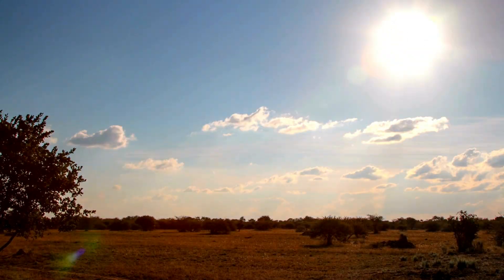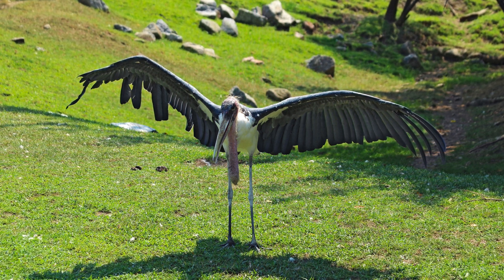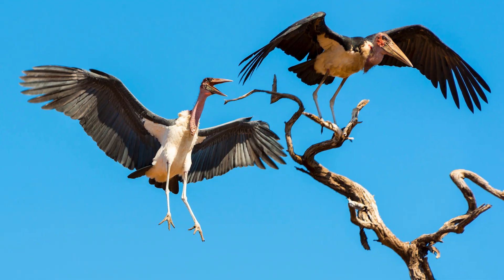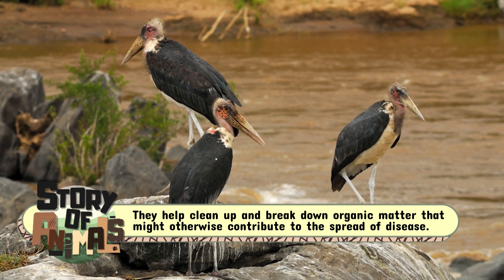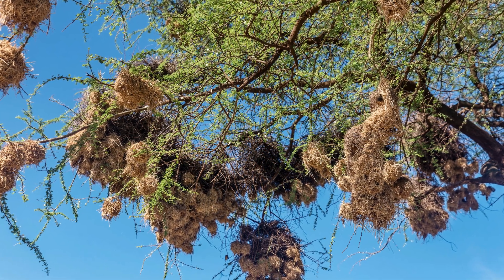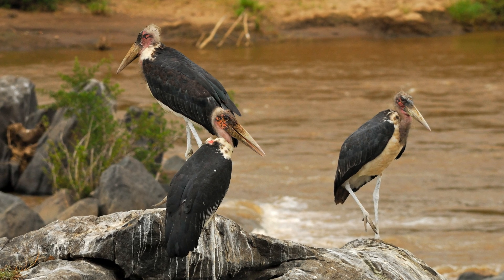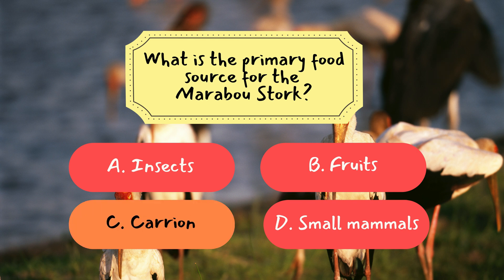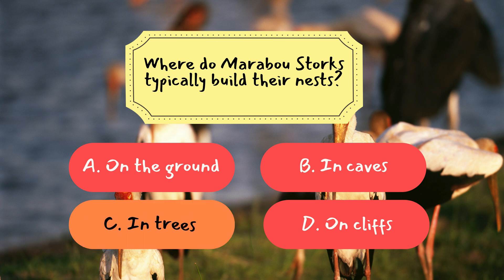Meet the Marabou Stork: Africa’s Most Unusual Bird!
The Marabou Stork may not win any beauty contests, but don’t let its looks fool you! This massive bird plays a crucial role in nature, acting as Africa’s ultimate clean-up crew. With its bald head, sharp beak, and giant wingspan, the Marabou Stork thrives by feasting on carrion, trash, and even small animals. But why does it look so strange? And how does its unusual lifestyle help the ecosystem?

In this episode, we take a deep dive into the fascinating world of the Marabou Stork! From its surprising hunting tactics to its connection with vultures, you'll discover why this bird is more than just a scavenger. Whether you find them eerie or incredible, there’s no denying that Marabou Storks are one of nature’s most efficient recyclers.

Timestamps:
0:04 - Introduction to the Marabou Stork
0:51 - The Unique Appearance of the Marabou Stork
1:47 - How the Marabou Stork Moves and Flies
2:27 - The Marabou Stork’s Scavenging Lifestyle
3:11 - Social Behavior and Nesting Habits
4:17 - The Marabou Stork’s Role in the Ecosystem
5:04 - Conservation Challenges and Adaptability
5:45 - Trivia Time: What Did You Learn?